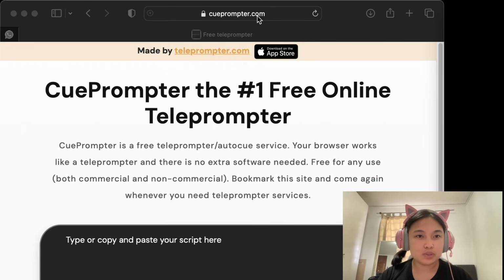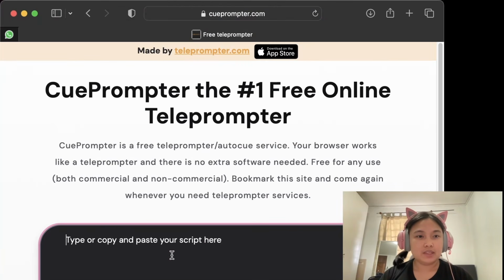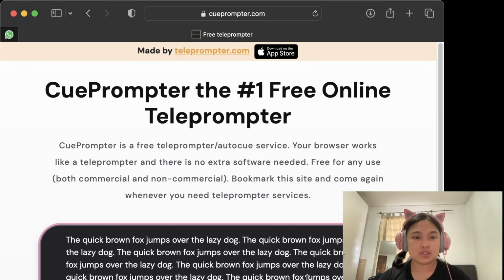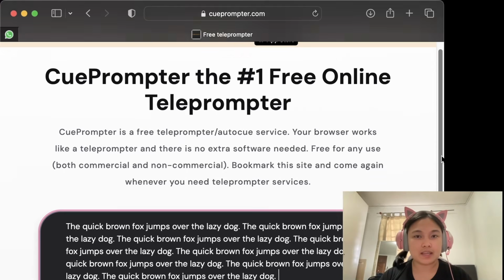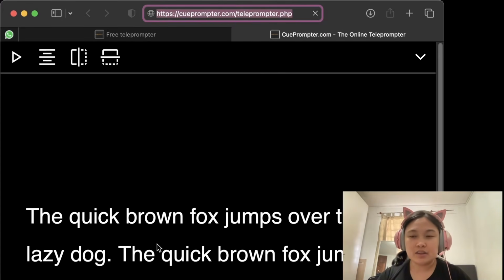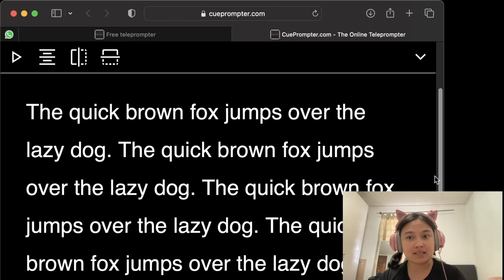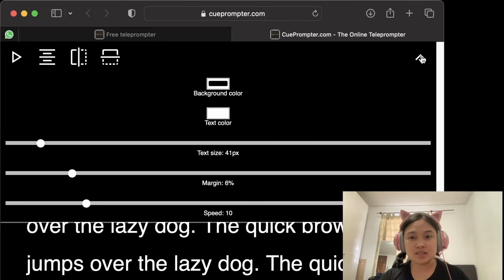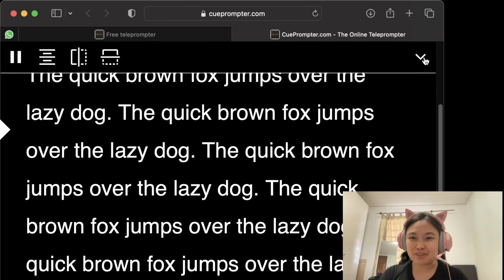How to Make a Self Introduction Video for ESL| Ultimate Guide| English Self-Intro for Teachers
Ready to make your ESL self-introduction video shine? 🎥 Here is an ultimate guide for teachers, packed with tips and tricks to craft an engaging and professional introduction. Whether you're new to teaching English or looking to upgrade your intro game, this step-by-step tutorial has everything you need to create a standout video that captures attention and sets you apart. Let's keep the ball rolling for a captivating self-introduction!

Let's build each other up and learn together everyday!